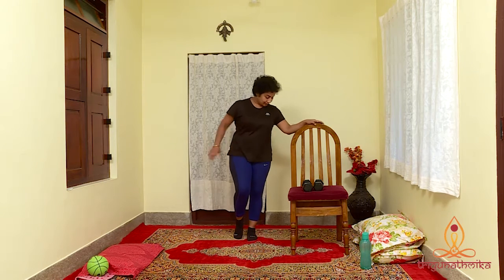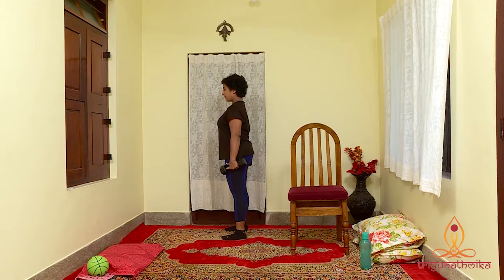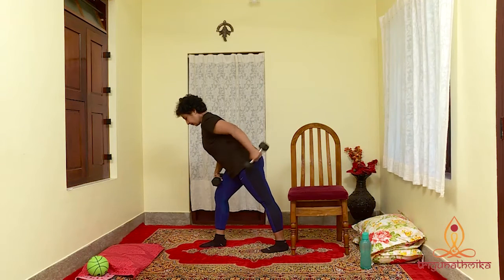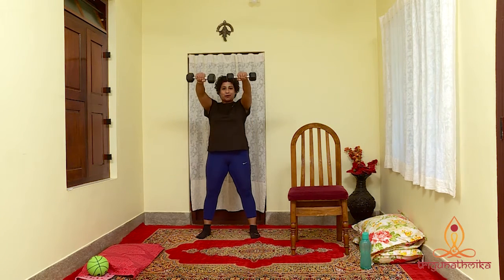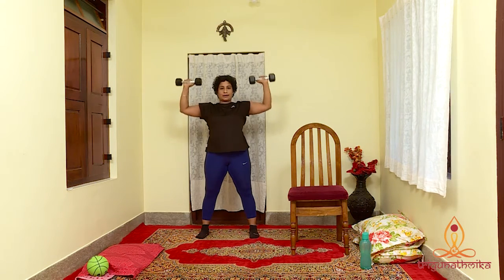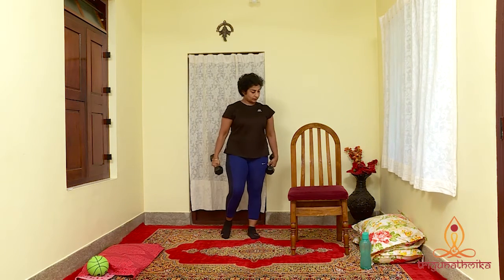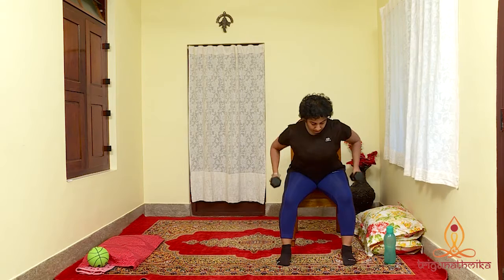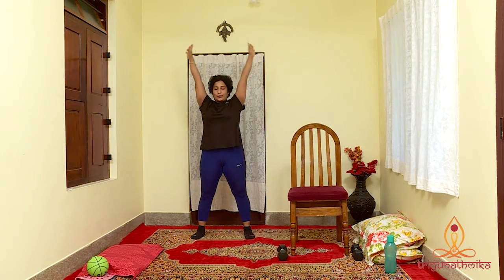PRENATAL DAY 40